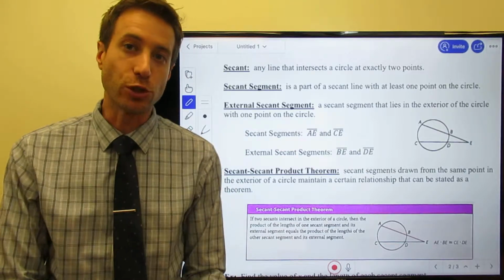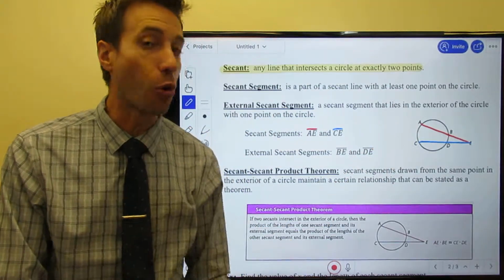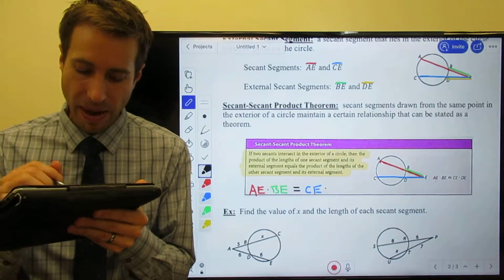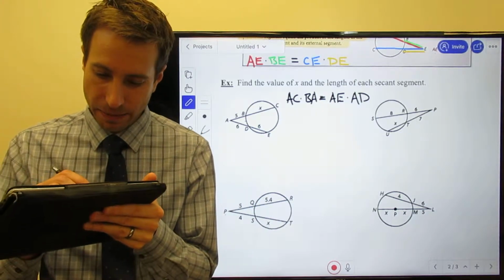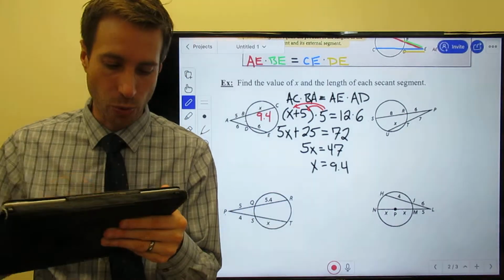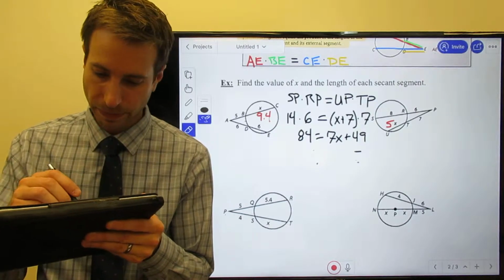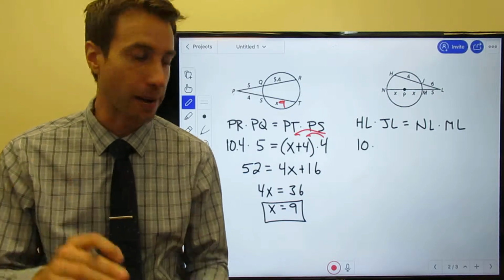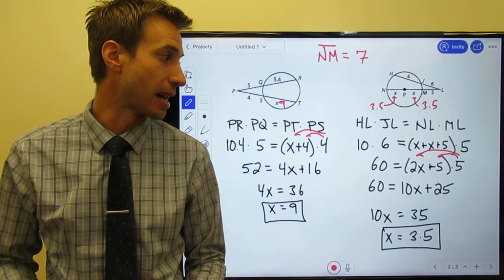Segment Relationships in Circles Part 2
Geometry Module 15 Section 4 Segment Relationships in Circles Part 2